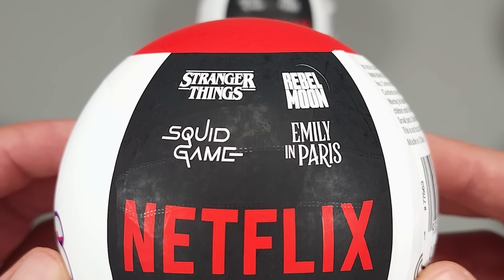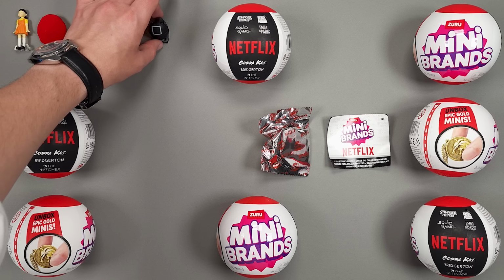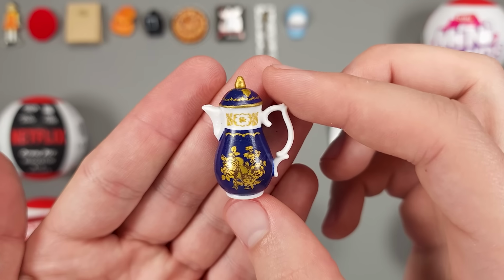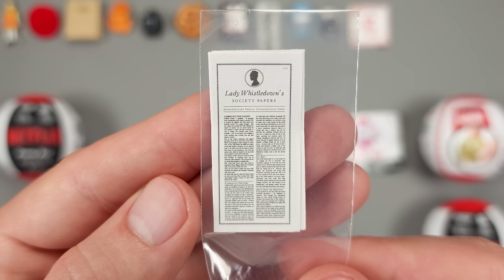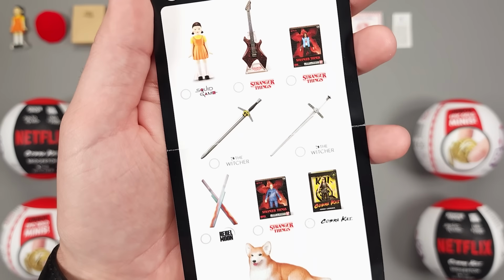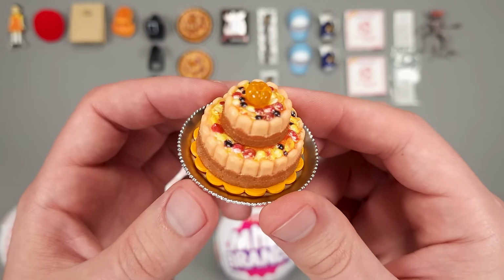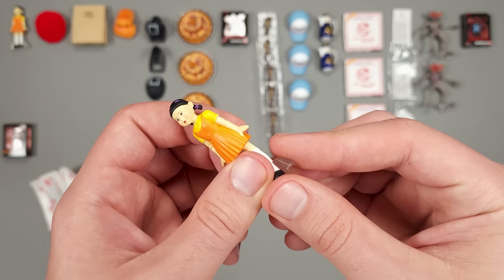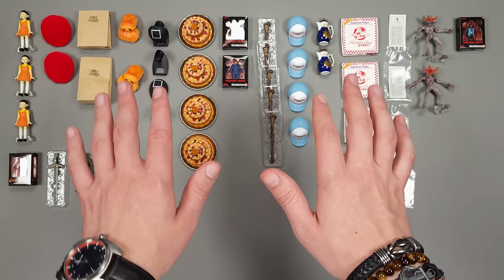Opening The Netflix Mini Brands Series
In today's video, we're diving into the Mini Brands Netflix Series!📺✨ This collection features iconic characters and props from your favorite Netflix shows and movies.

Whether you're a fan of Bridgerton's elegant charm, Cobra Kai's fierce action, Emily in Paris' chic style, Rebel Moon's epic adventures, Squid Game's intense thrills, Stranger Things' nostalgic mysteries, or The Witcher's magical world, there's something here for everyone! 🌟

Join me as I unbox these mini marvels and see which beloved series make an appearance. It's the perfect treat for any Netflix enthusiast and Mini Brands collector.

Skokie, ILLINOIS
60076

Or if the shipping carrier asks for a street address:
4950 Madison St. #441